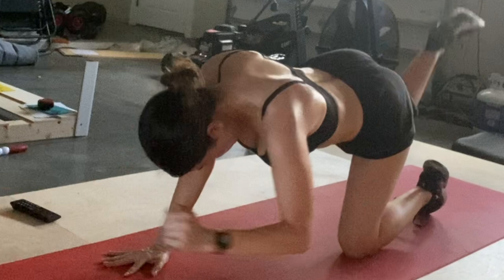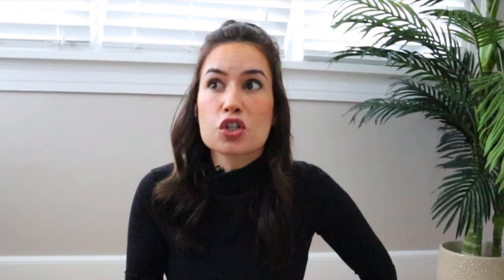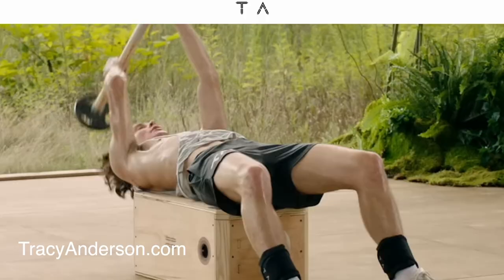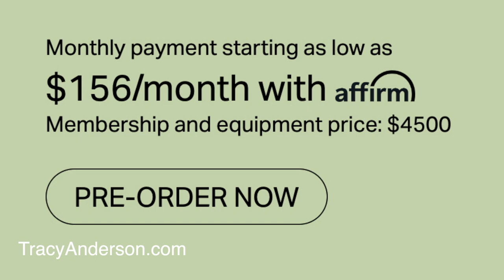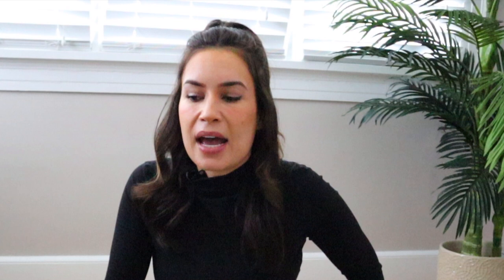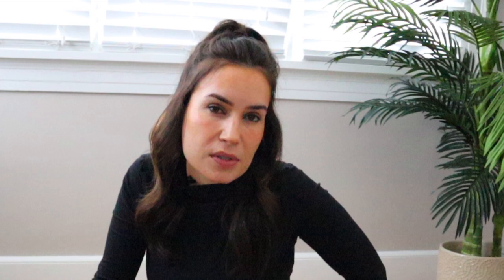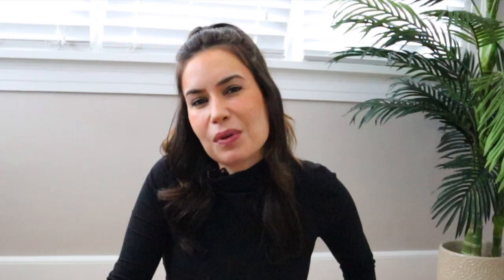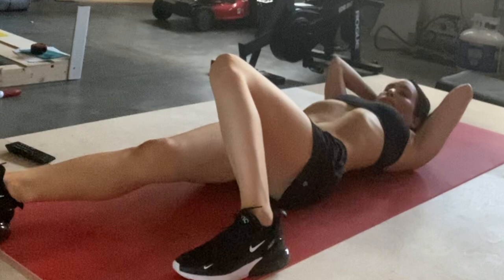MyMode & Metamorphosis Update - Tracy Anderson Method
Finally wrapping up my second round of Metamorphosis abcentric and sharing what some of my challenges have been. In addition, we have got to talk about MyMode!

Tracy's 30 Day Method (must read book!)
Ankle weights (both 1.5lbs & 3lbs)
3lb hand weights
The BEST Non-slip mat (B Mat)
Large floor mat (relatively non slip)
Extra large floor protective mat
Knee Cushion
Tall mirror
Rebounder (it lasted me a year before it broke 🤷🏻‍♀️)
Rebounder Tracy Recommends:
Infrared Heater
Temp & Humidity Reader
B Mat
Workout Gloves
HDMI Cord (connect laptop to TV)
HDMI Mac Hub

0:00 Intro
1:33 MyMode
2:30 What I have learned (again)
4:00 Results
5:28 Intuitive eating
6:26 Too much booze
10:29 Sentimental closing

All my opinions about products and services are my own,